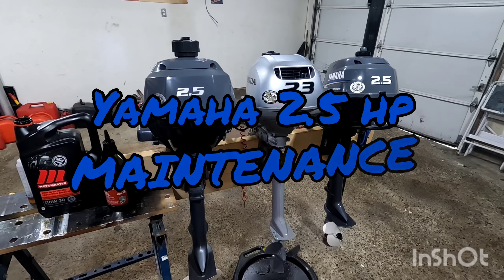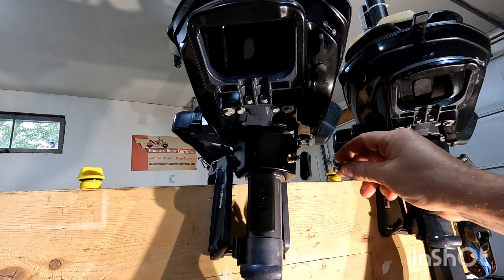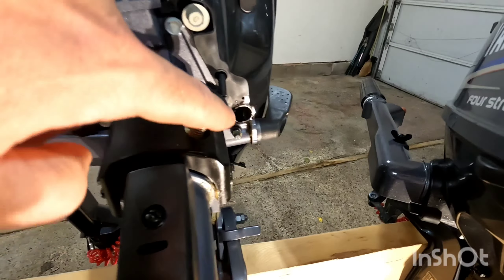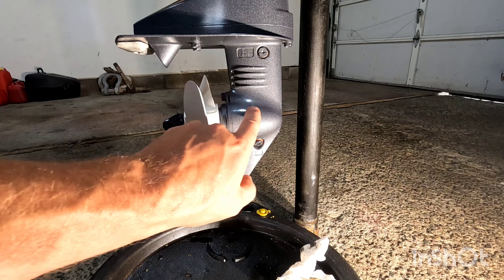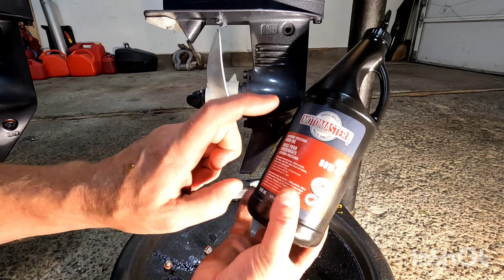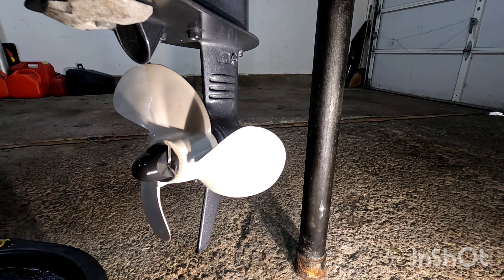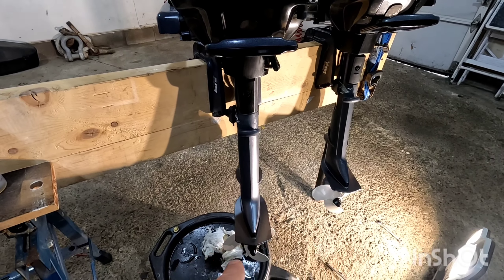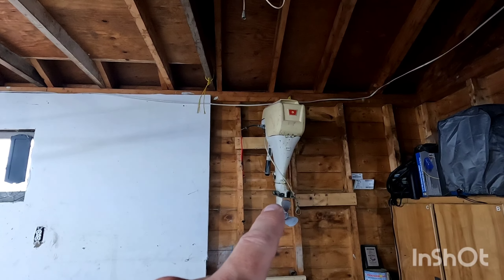Yamaha 2.5hp 4 Stroke Outboard Full Service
In this video I demonstrate how to change the engine oil, outdrive oil, grease points and overall maintenance.

10w30 oil
80w90 gear oil